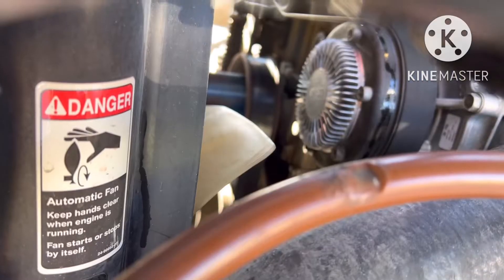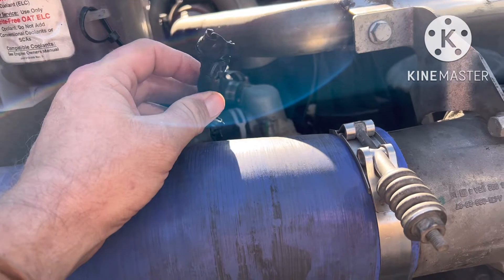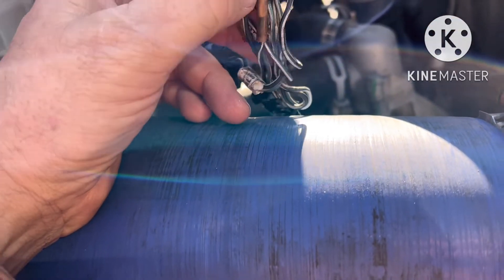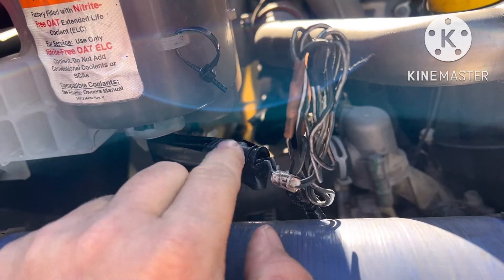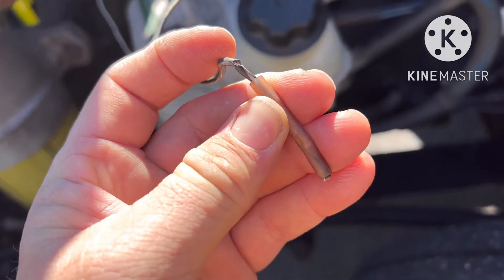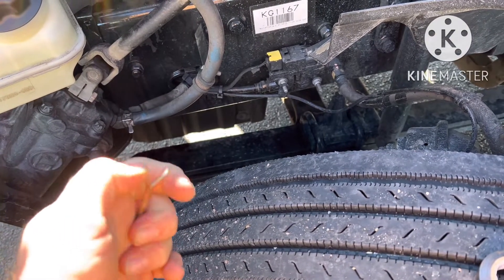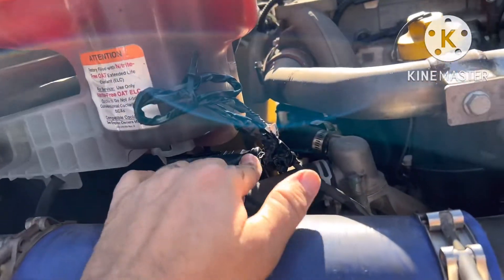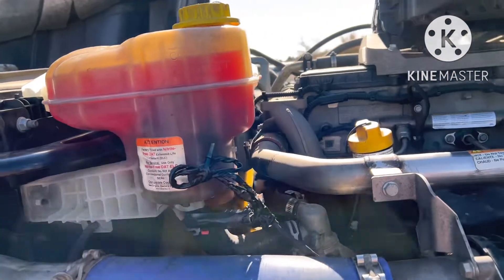Freightliner Cascadia low coolant Notification￼ | how to FIX￼